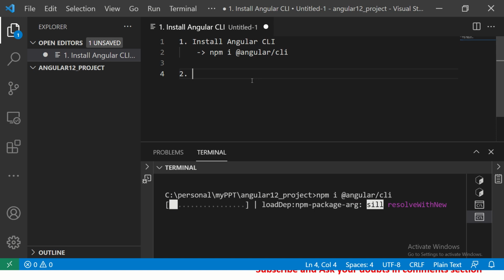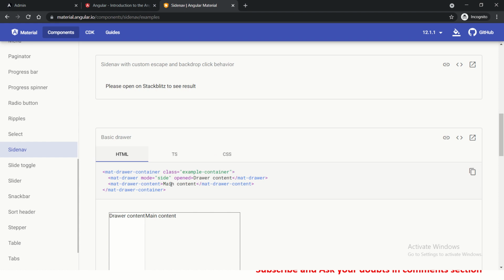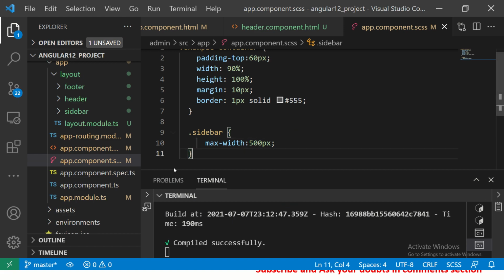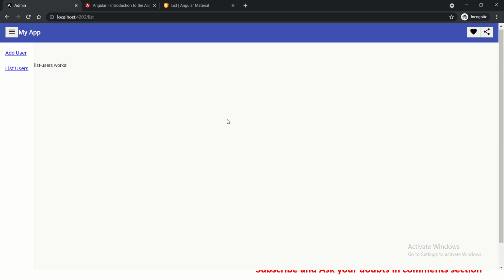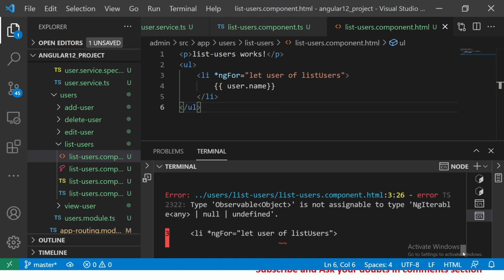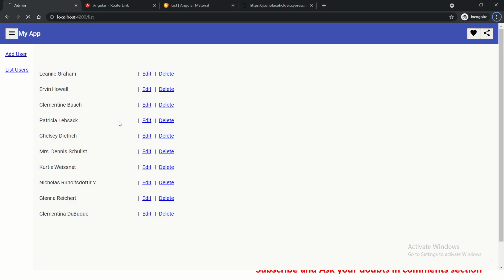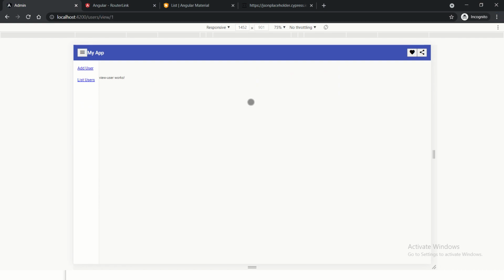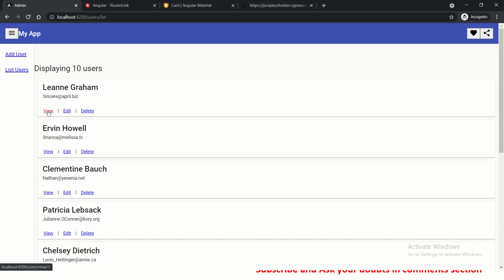Angular 12 CRUD with Web API Tutorial Part #1 | Angular Material 12 CRUD Step By Step